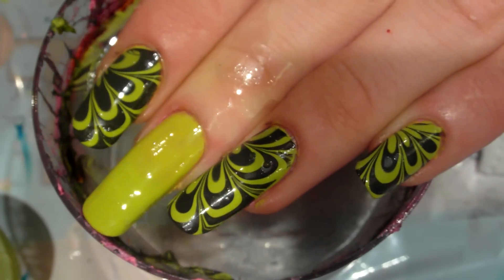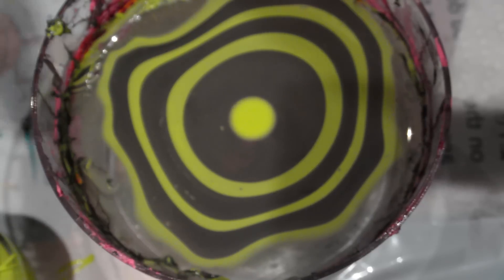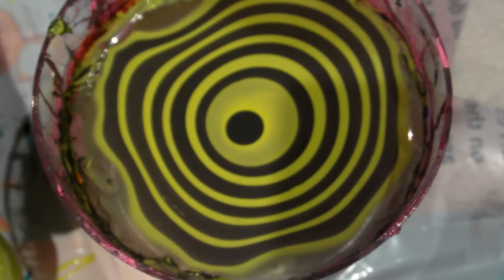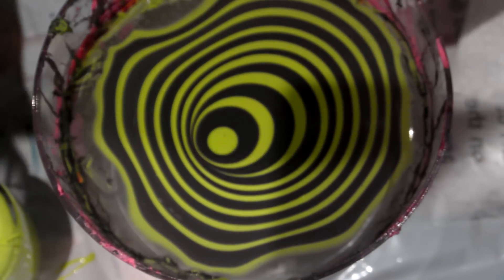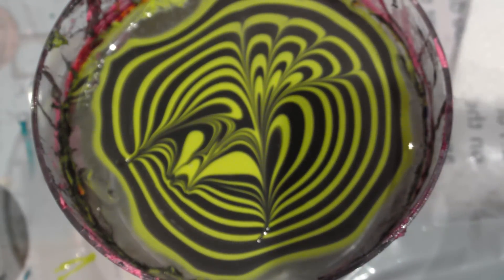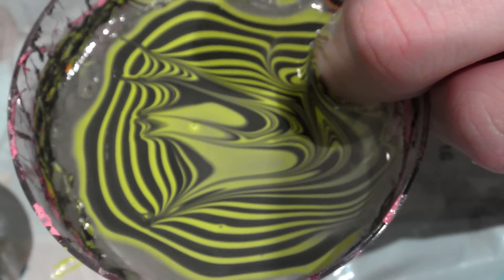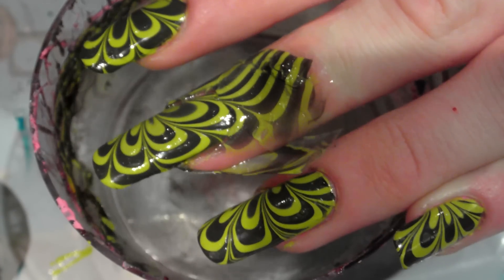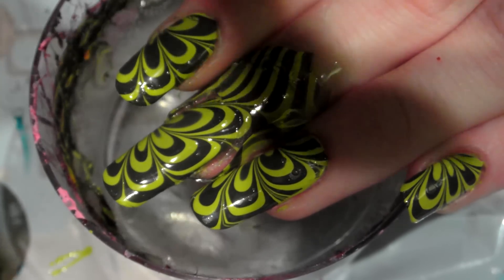Green & Grey Water Marble Nail Art (HD)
hello everyone i wanted to do this green and grey water marble design for you guys , ive been meaning to do it for a couple of weeks , im sorry for my other hand not being painted , anyways i hope you enjoy and subscribe to my channel please , thanks for watching , much love x